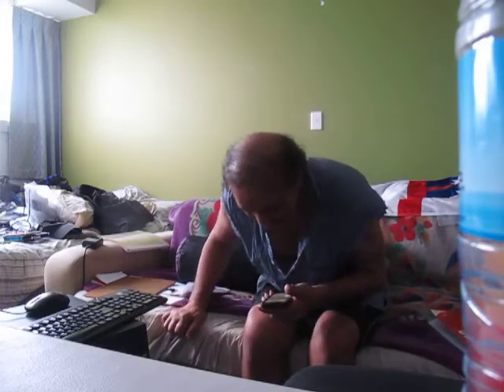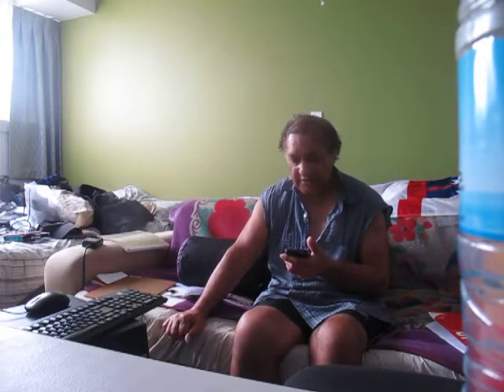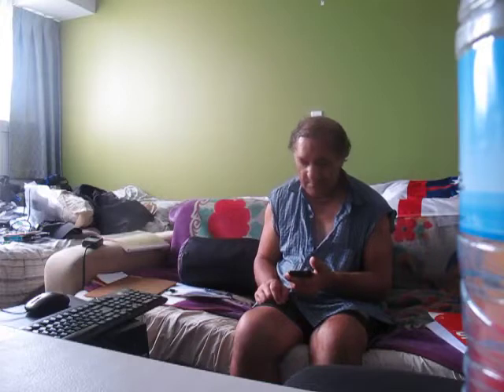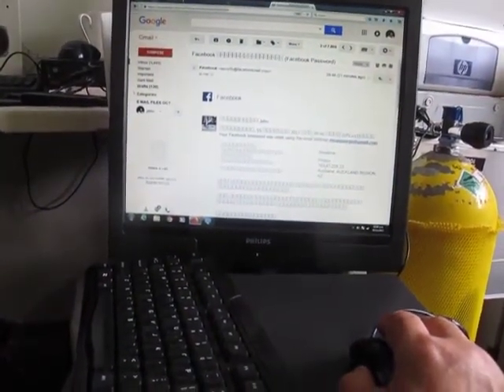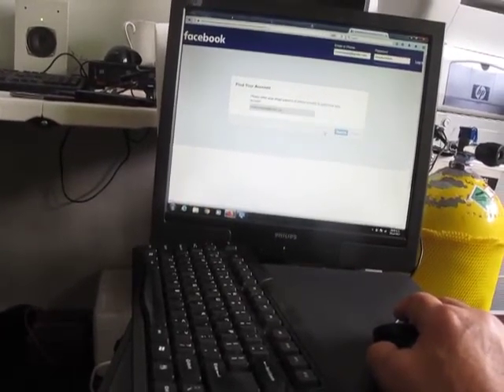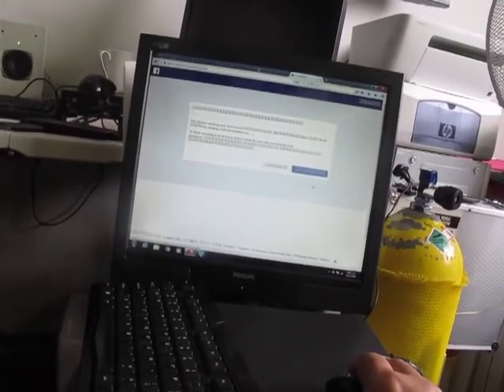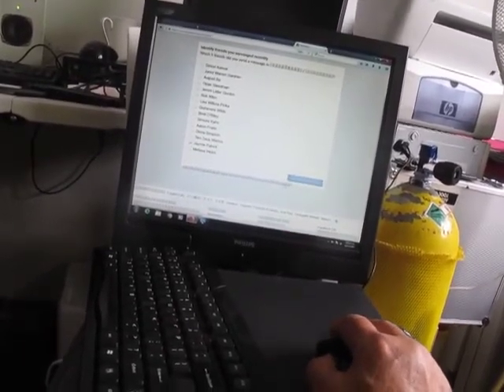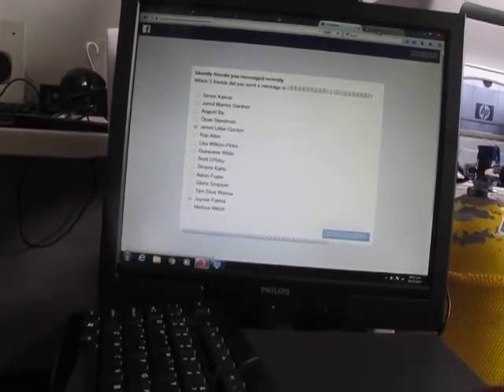My computer got compromised has anyone the same problem?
Published Monday 11 December 2017